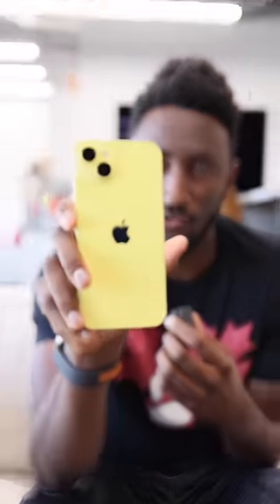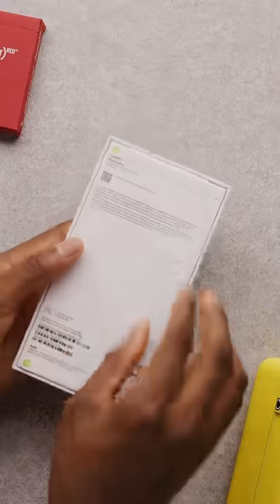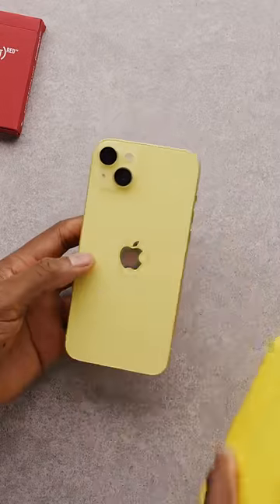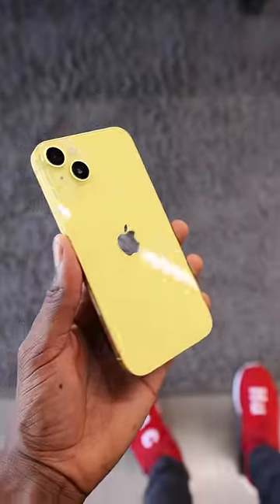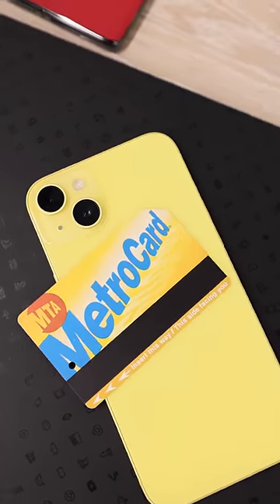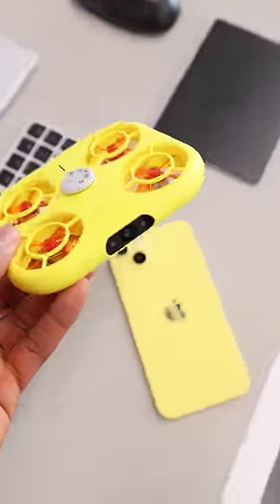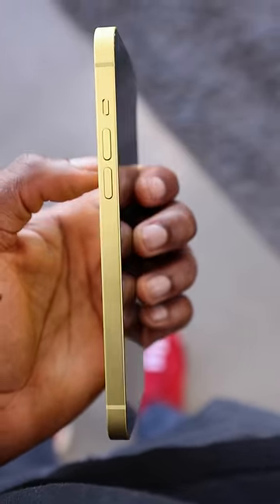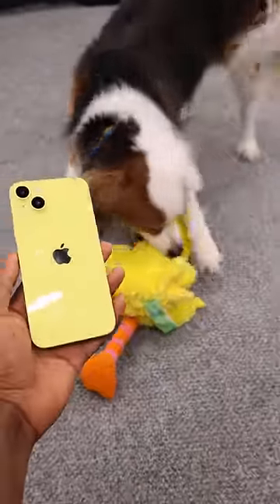The Yellow iPhone 14: Love it or Hate it?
The new iPhone 14 yellow color is pretty... lemonade